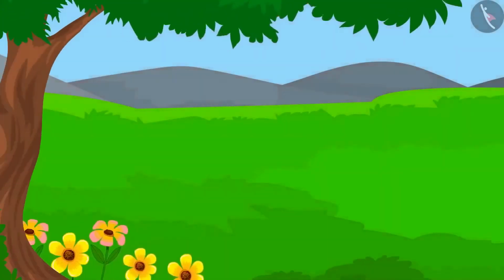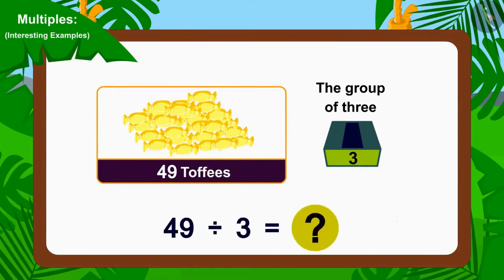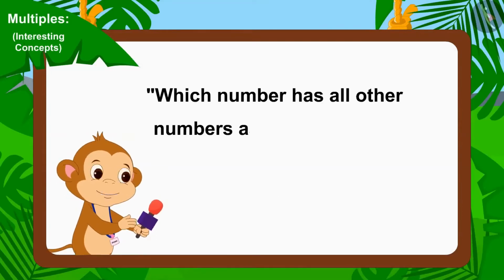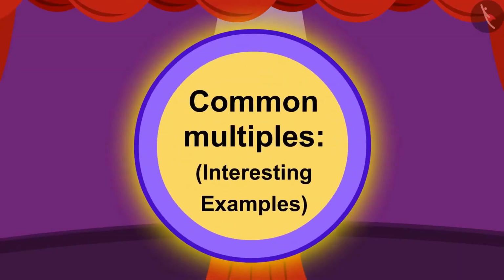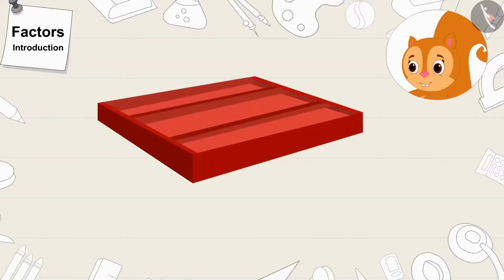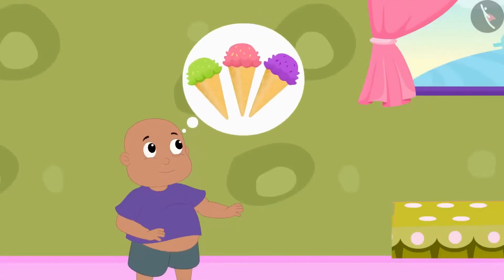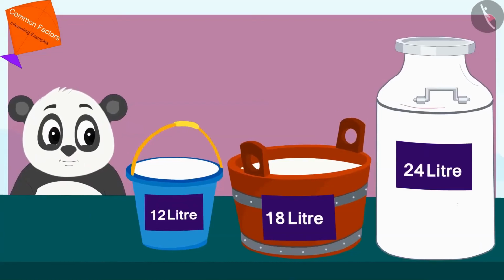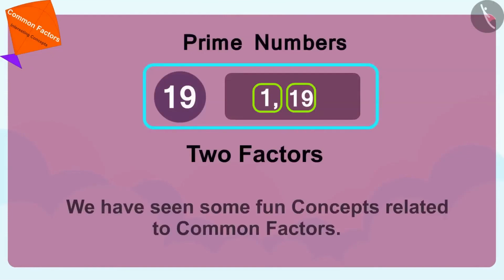Class 5 Maths Chapter 6 'Be my Multiple, I'll be Your Factor' (full chapter) cbse ncert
0:00​ Multiples
14:55​ Common Multiples
25:04​ Factors Introduction
34:09​ Common Factors Introduction

Class 5 Maths Chapter 6 specifically deals with concepts such as multiples and factors. This chapter will deal with the topics based on:

Jumping the numbers such as skipping 2 or 3 or more numbers and forming the series of it.
Figuring out numbers divided by 2,3 or 4.
Writing the multiples of a number in the sequence.
Finding the smallest common multiples, etc.